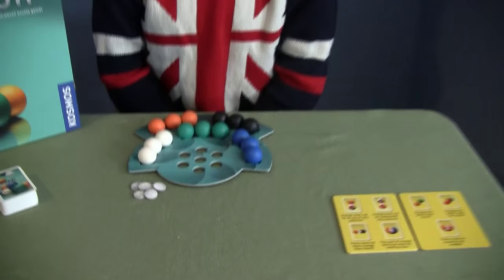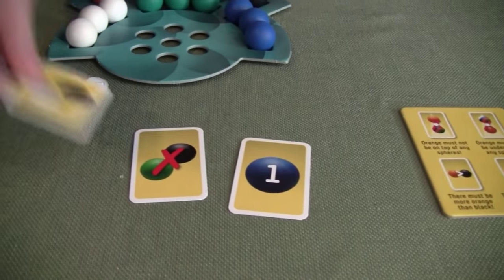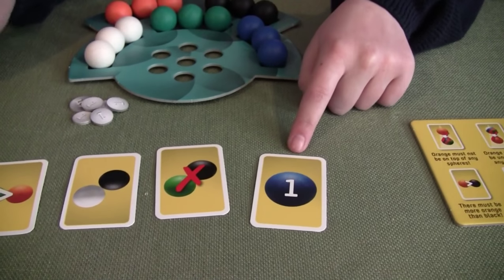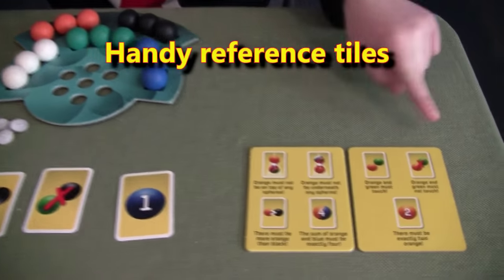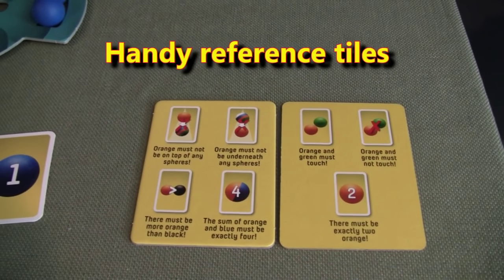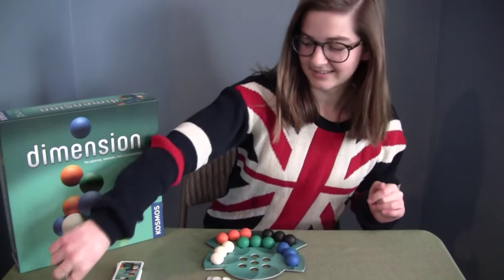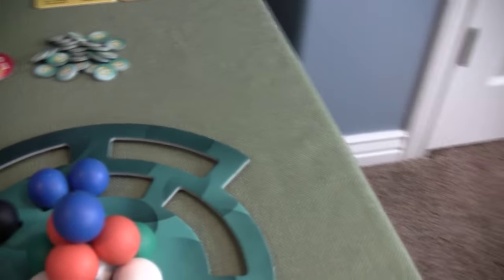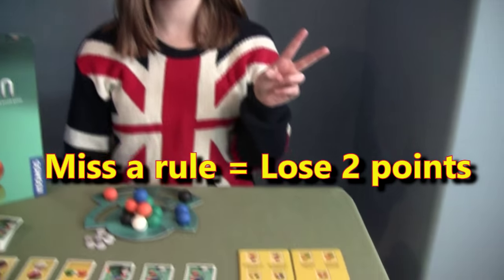Board Game Review: Dimension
Dimension is a fun family puzzle game. Players compete to build their pyramid using spheres. But they must make sure to comply with 6 placement rules while doing so or lose points.